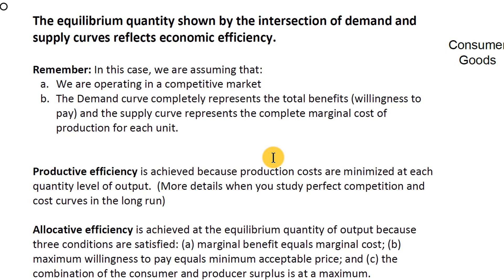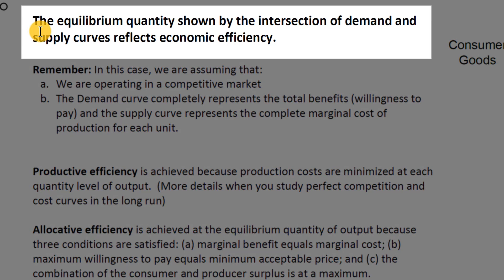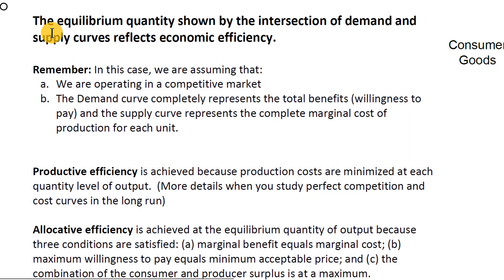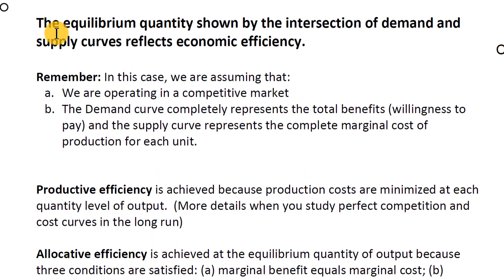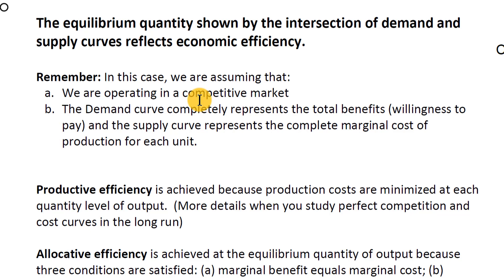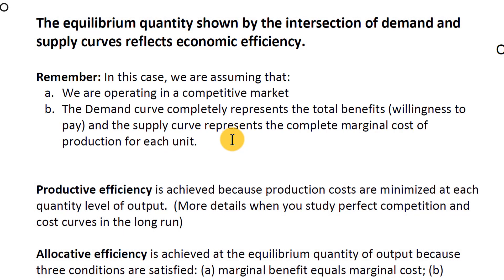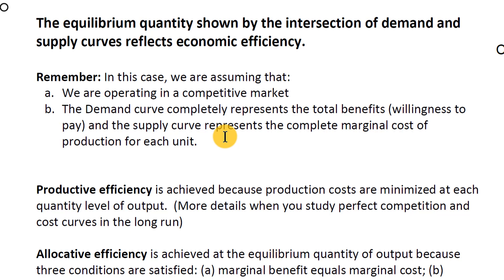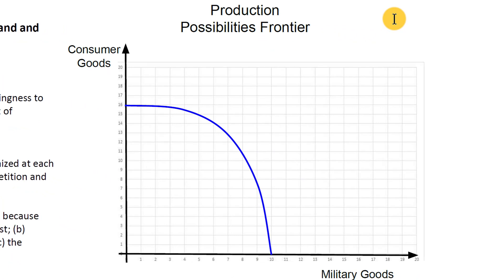Allocative vs. Productive Efficiency: How Competitive Markets relate to Efficiency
A brief look at the argument for how competitive markets can lead to two kinds of economic efficiency.

These videos are part of a complete set of full-length lectures on Introductory Microeconomics (Using McConnell, Brue, & Flynn). See the course with handouts at